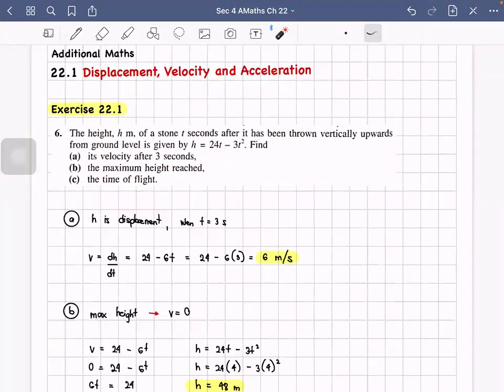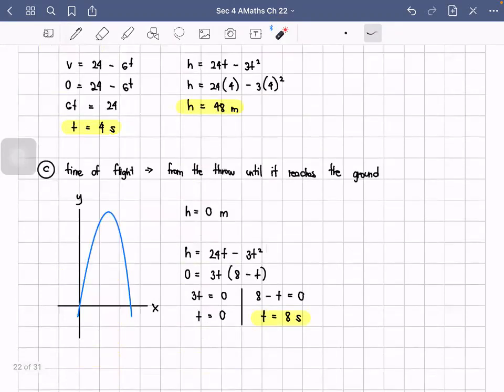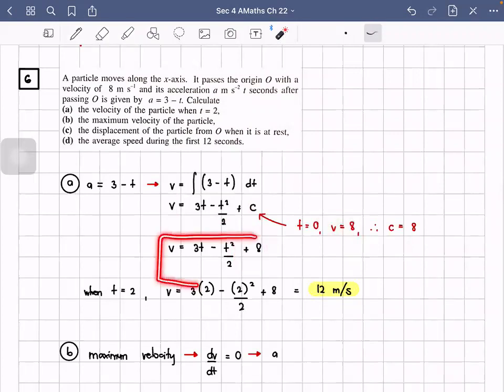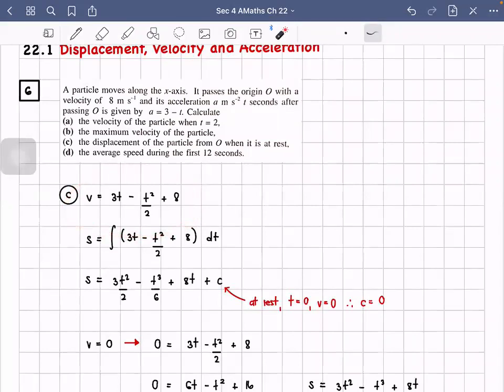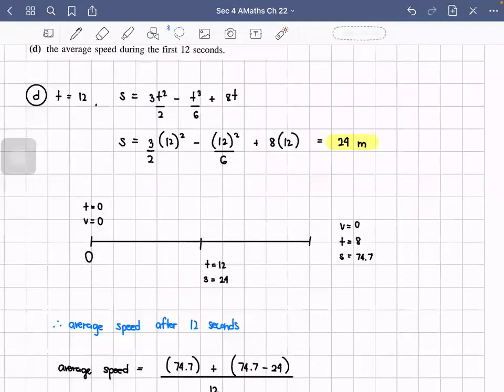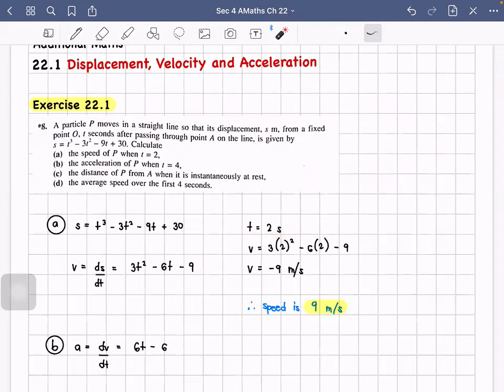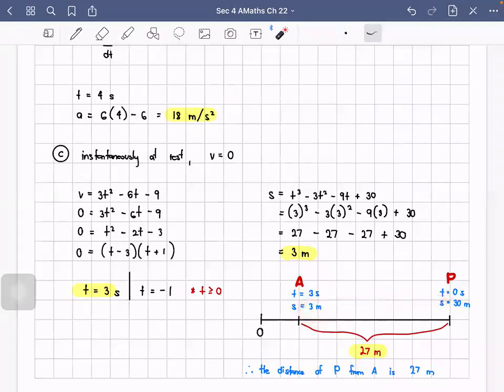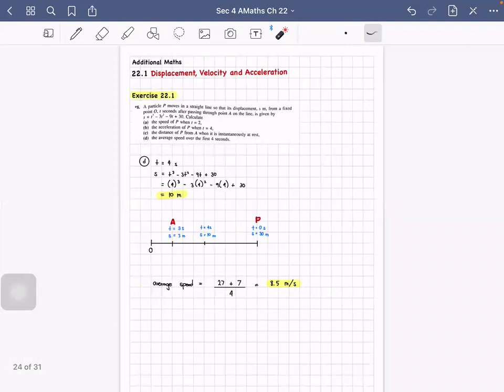Kinematics (Part 3)